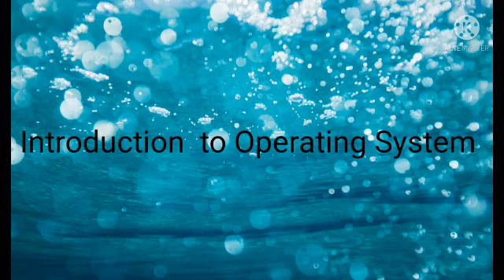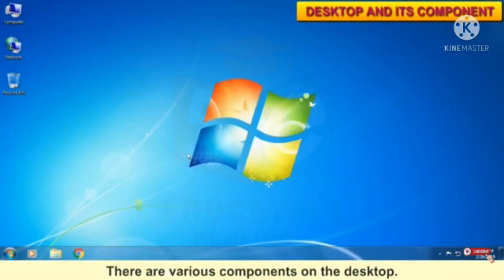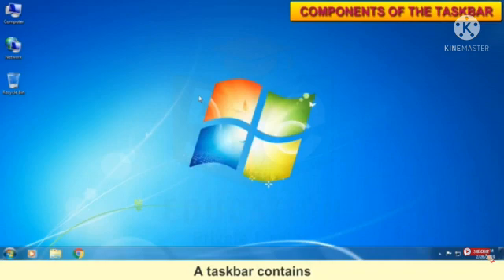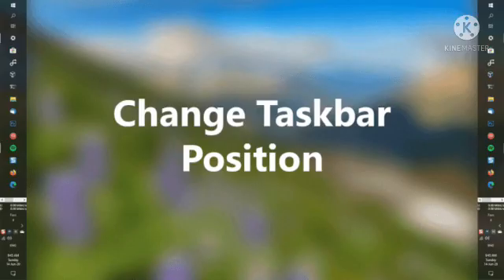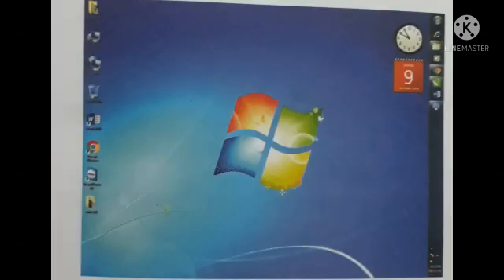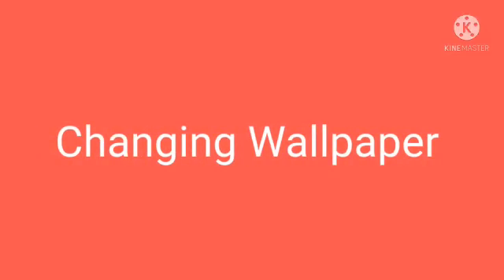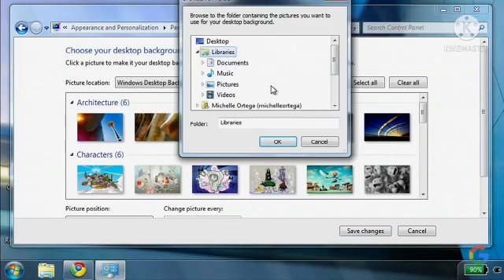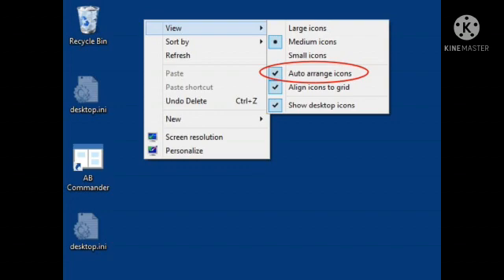Class3 ComputerCh-4 Operating a Computer.